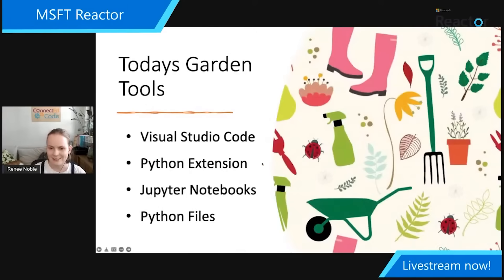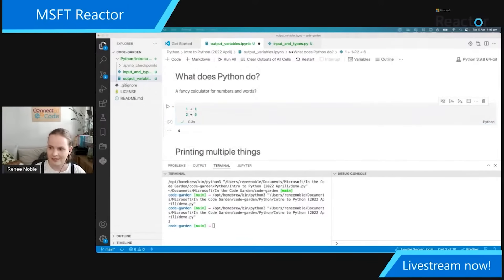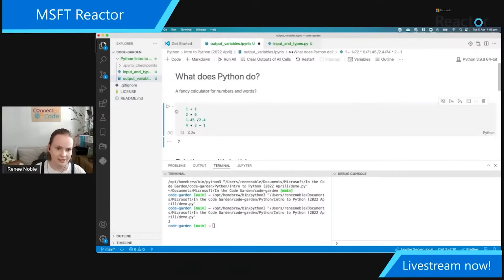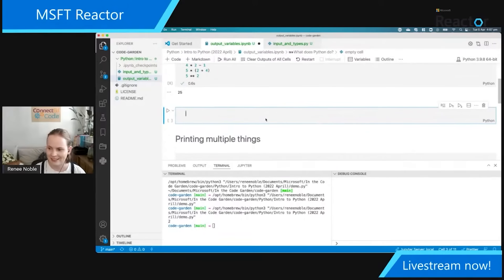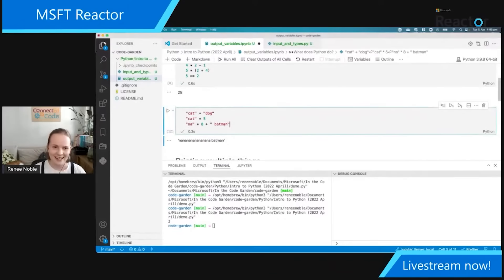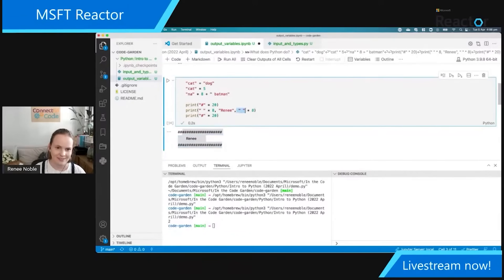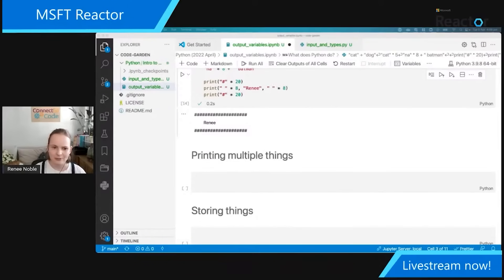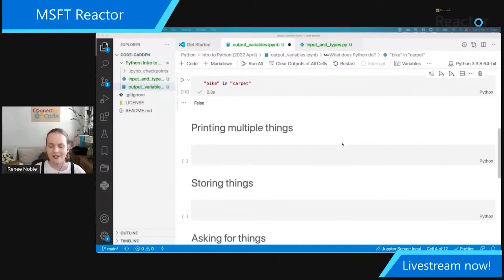In the Code Garden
Discover training, tips, and tricks from Microsoft Reactor!

This month in the Code Garden, Renee will delve into Python Data structures, building on last months Python basics. She'll talk you through the different options you have when you want to store something bigger or more complex than just a number or a string.